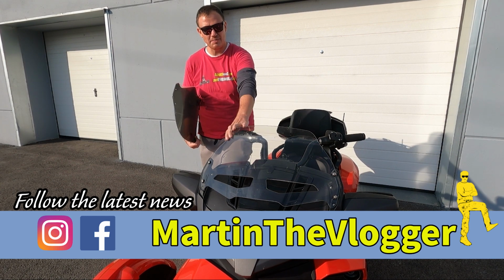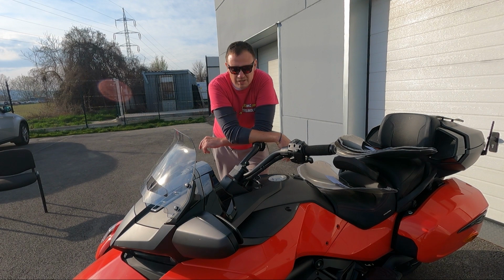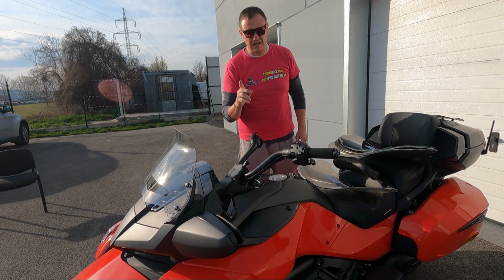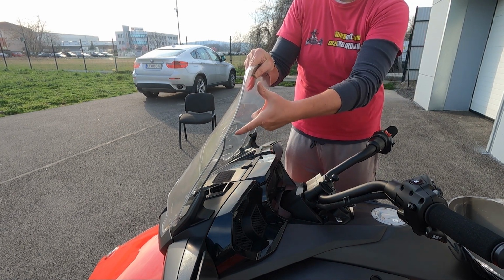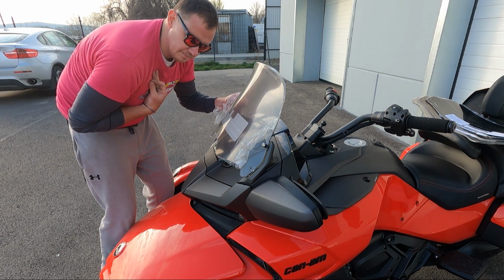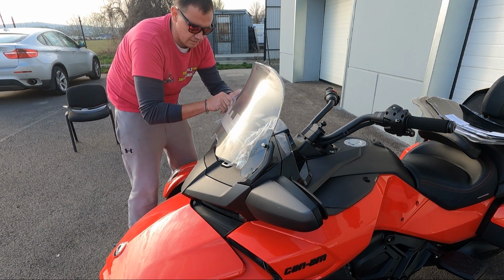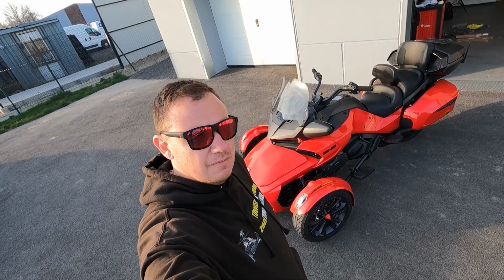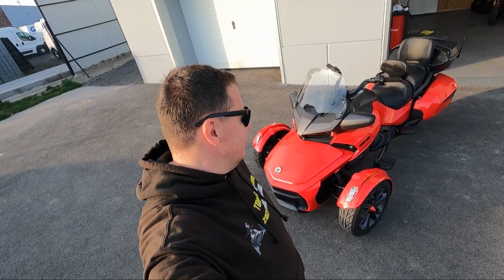All About Freedom Windshield for Can-Am Spyder F3T, F3 Limited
In this episode of Tuesday Short videos, MartinTheVlogger - an expert on Can-Am Spyder and Ryker motorcycles - talks about the Freedom Windshield that is a perfect fit for the Can-Am Spyder F3T, F3 Limited, and F3 Limited Special Series.

In this video, MartinTheVlogger will demonstrate how easy it is to install the Freedom Windshield and why he has chosen the 15" size. He will also cover the various size and color options available for the Freedom Windshield.

If you're looking for a windshield that fits your Can-Am Spyder F3T, F3 Limited, or F3 Limited Special Series, then this video is a must-watch! Learn from MartinTheVlogger's expertise and find out why the Freedom Windshield is the perfect choice for your ride. Don't miss out on this informative and engaging episode.

In todays video you will find
0:00:35 - Basic information about Freedom Windshield
0:01:28 - Different sizes of Freedome Windshields
0:02:29 - Windshield Tint - Light vs Medium vs Dark Grey
0:02:45 - How to Install Freedom Windshield
0:04:14 - Feedback how good Freedom Windshield is on Can-Am Spyder F3

Author: MartinTheVlogger (Martin Pohanka)
Camera used: 2x GoPro Hero 9 Black,